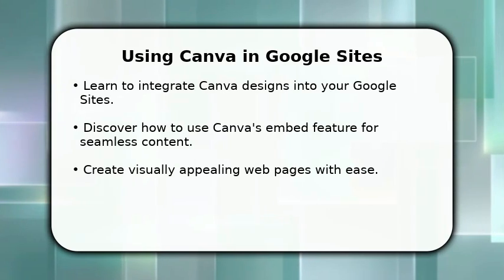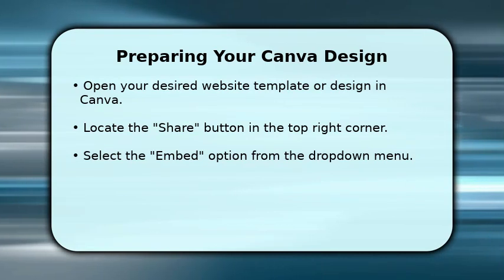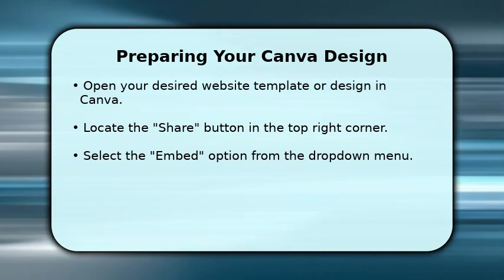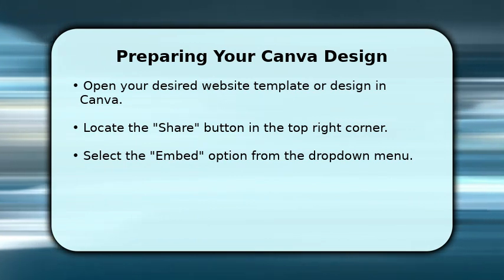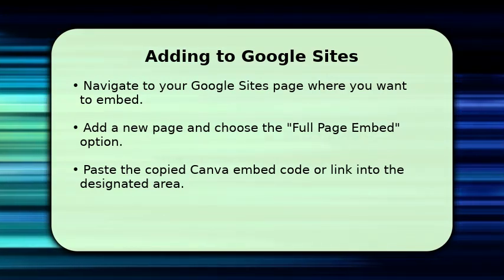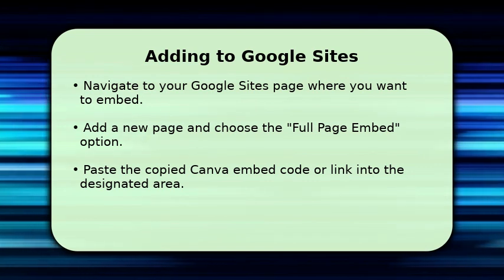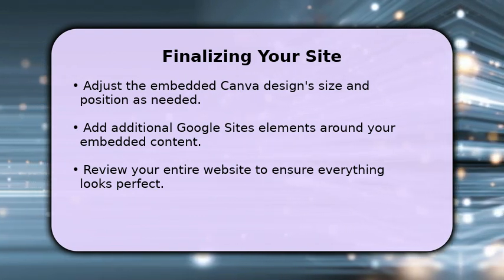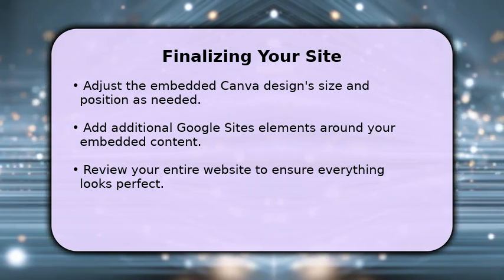How To Use Canva Website Template In Google Sites - Easy Guide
▸ (s) In this video, we'll show you how to use the Canva website template in Google Sites. With Canva's drag-and-drop editor and a wide range of customizable templates, creating a professional-looking website has never been easier. We'll walk you through each step of the process, from setting up your Google Site to customizing your Canva template.